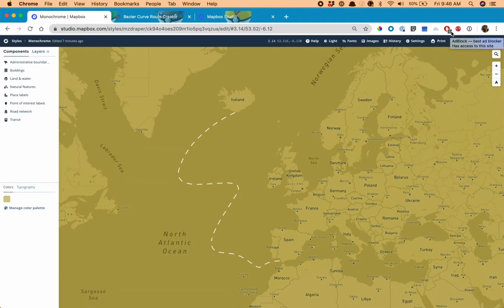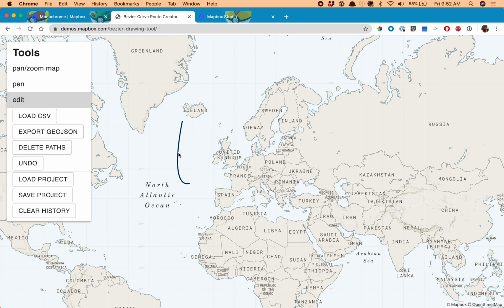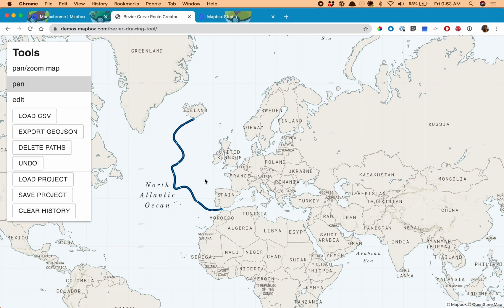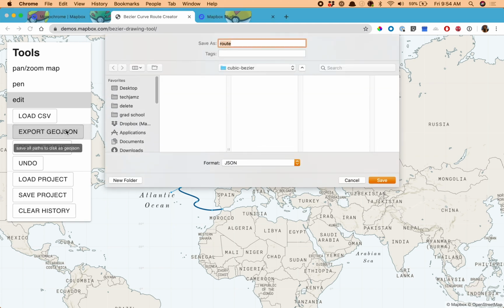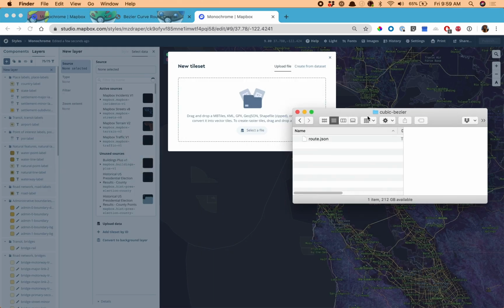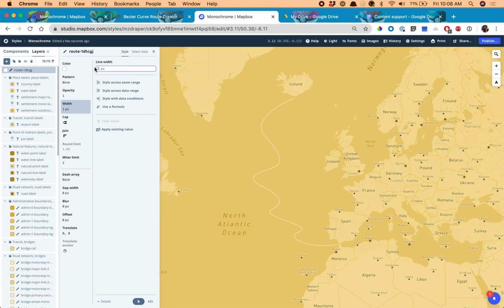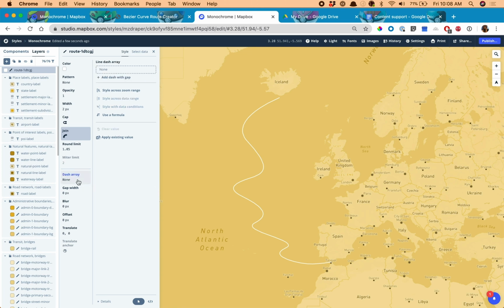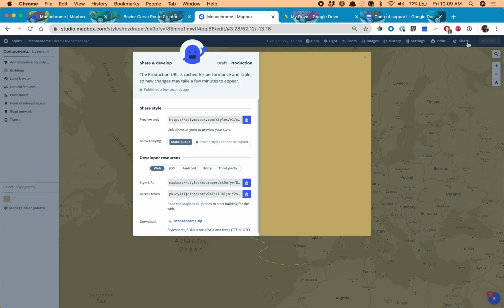How to add a route line with bezier curves in Mapbox Studio